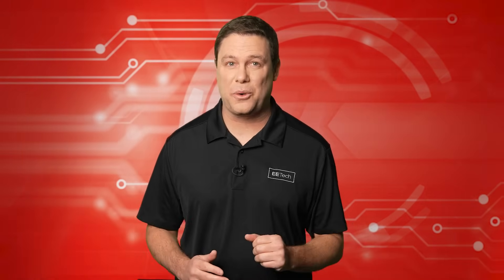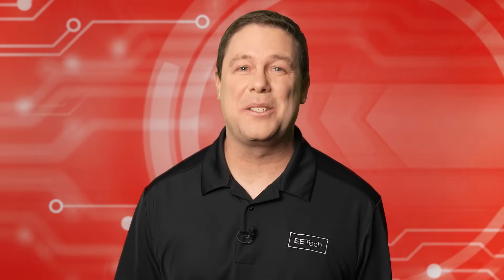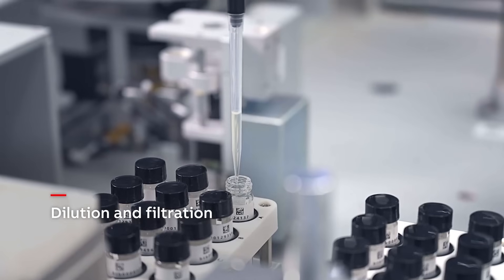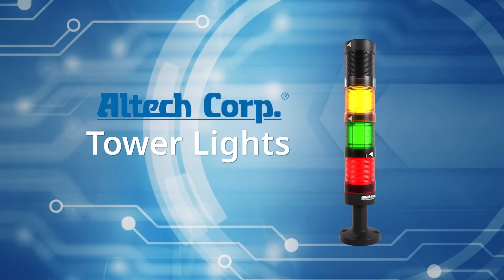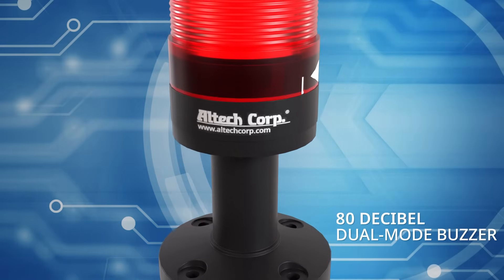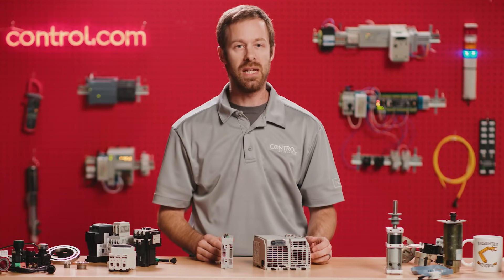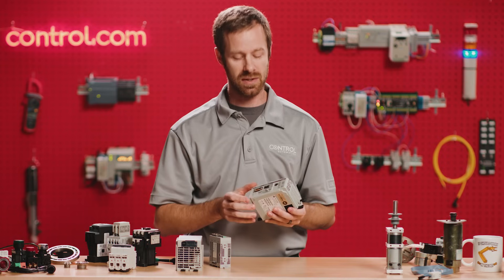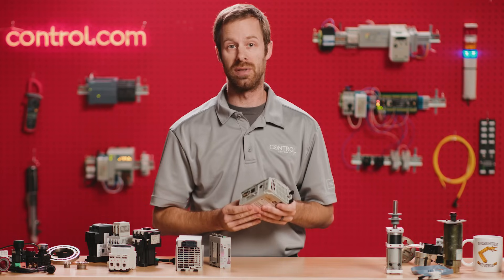Automator’s Edge | Ep 2 | Healthcare Robots, Light Towers, and PLC Memory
In this week’s Automator’s Edge, the Control Automation team explores a collaboration between ABB and XtalPi to improve healthcare research with Cobots. We also take a look at LED tower light innovations from Altech and explore the differences in how processor speed is measured between PLCs and typical home or office computers.

Automator's Edge Intro: 0:00
ABB and XtalPi Healthcare Collaboration: 0:17
Altech Tower Lights from Mouser: 1:26
PLC Memory Specs: 2:22
Check out our other content! 3:42